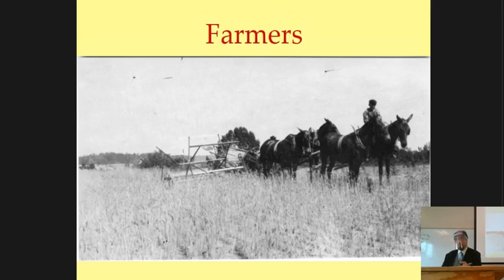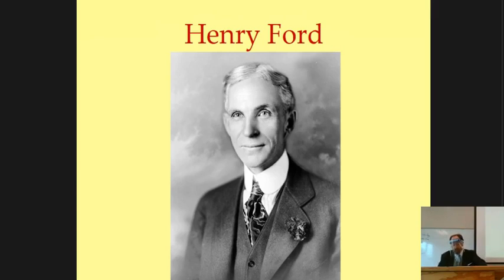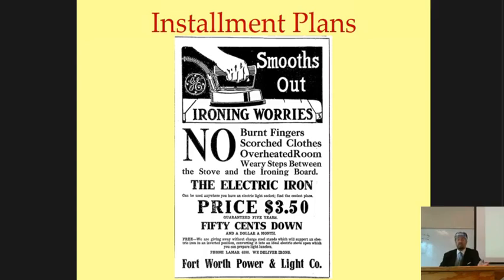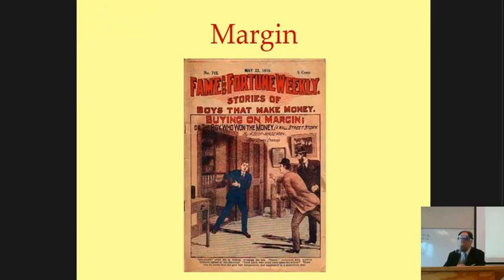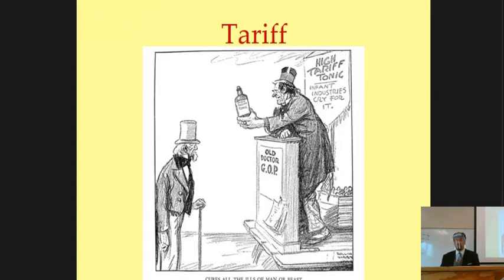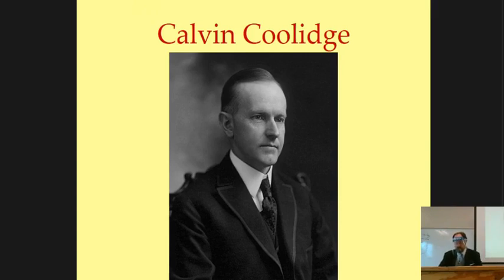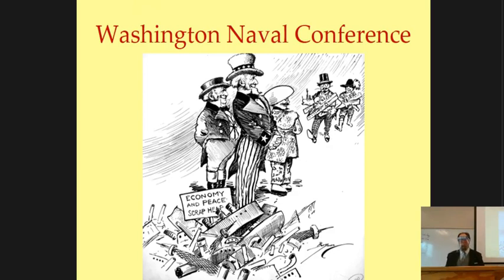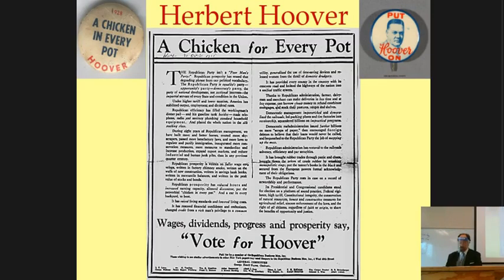Dr Sayers's AP US History 45: The Business of America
After the Great War, Americans bought more and more mass-produced goods, often on the installment plan; as they bought more goods, factories produced more; as they produced more, they hired more and paid more; as more workers made more money, they bought more goods and businesses made more and sold more in an ever-upward virtuous cycle that clearly would go on forever.